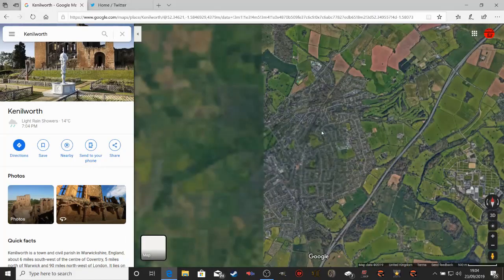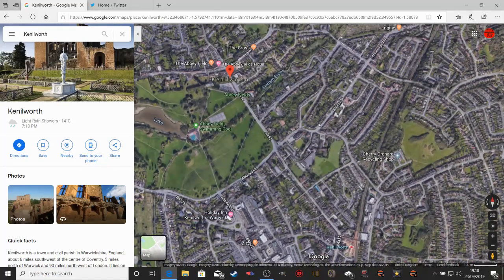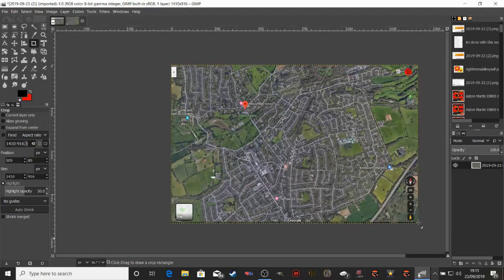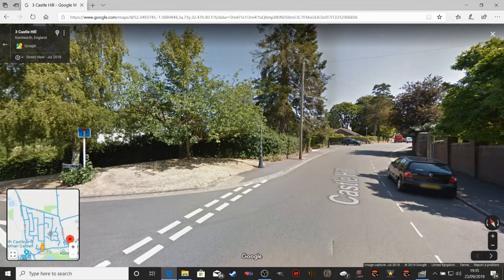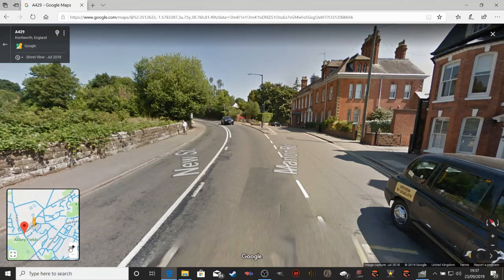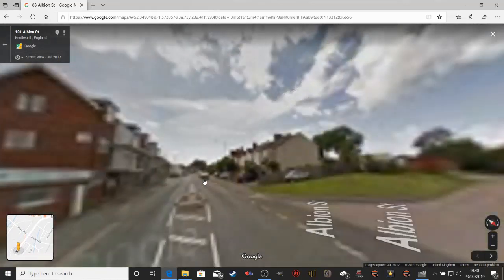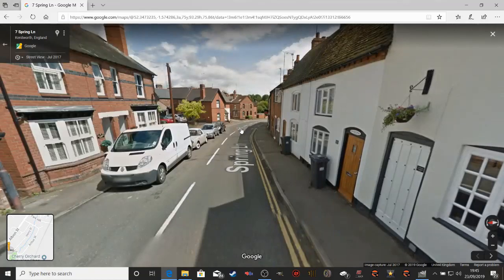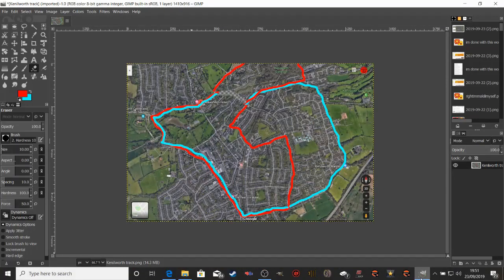Making Cursed Tracks: Kenilworth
I make a 1960s track for modern f1